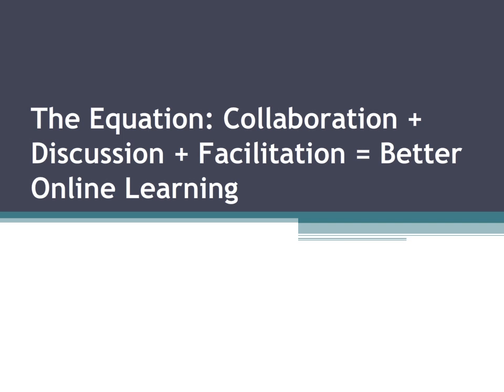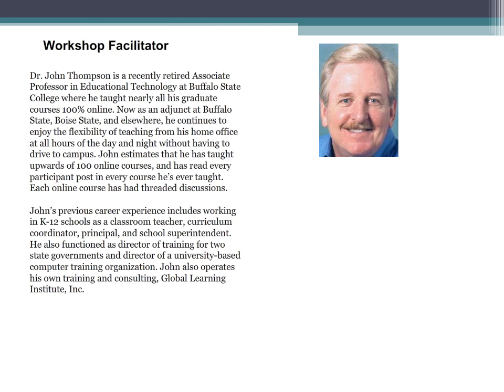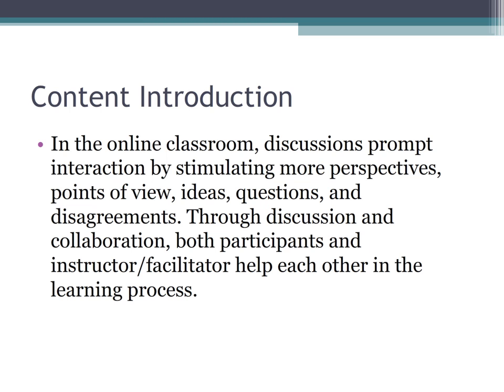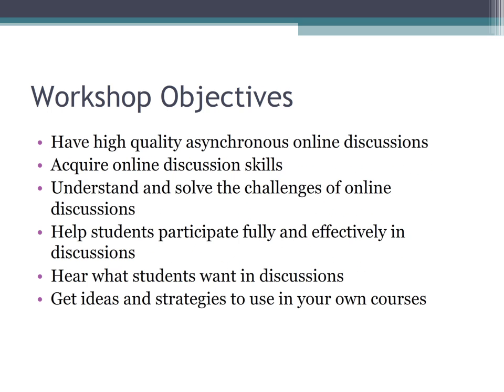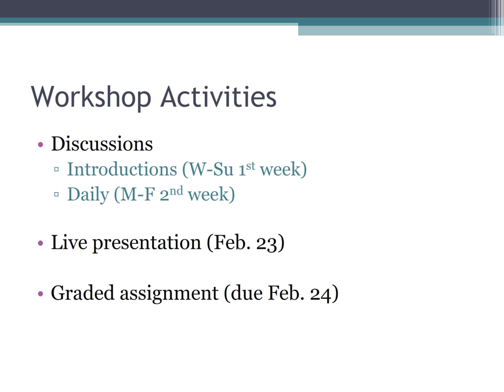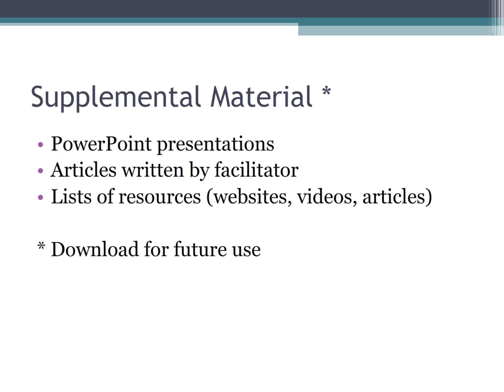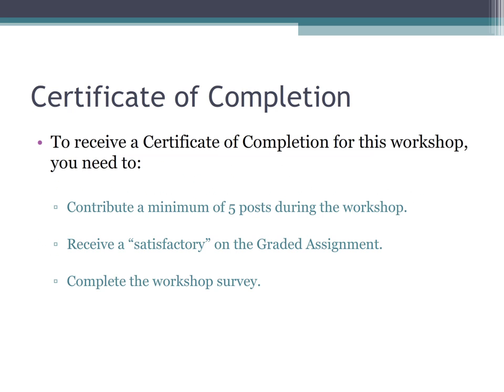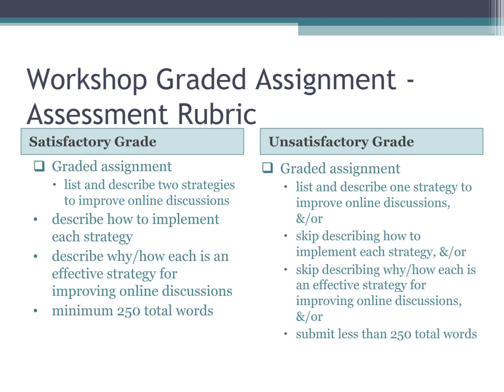The Equation: Collaboration + Discussion + Facilitation = Better Online Learning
Similar to a single spark creating a roaring fire, it takes only one interaction to stimulate an online classroom. Each subsequent interaction offers new perspectives, points of view, ideas, questions, and disagreements. Through collaboration and discussion, both online facilitators and students share in the learning process.